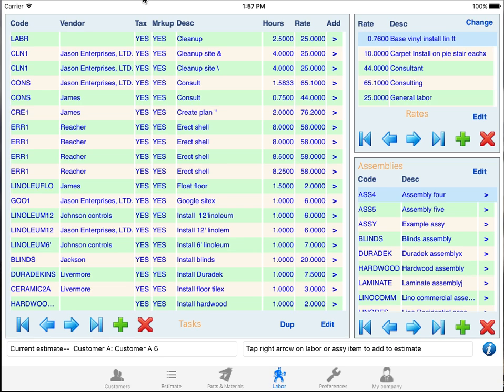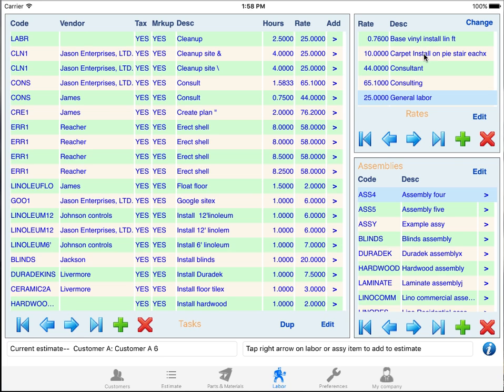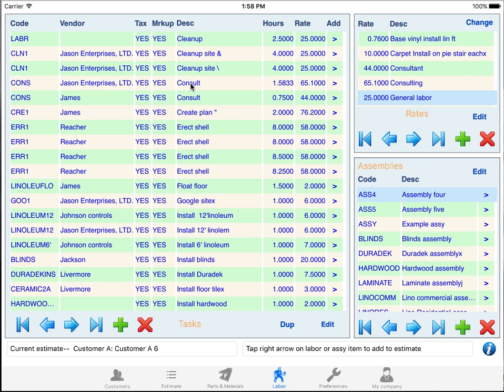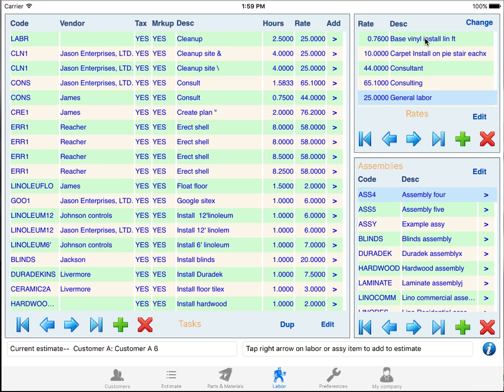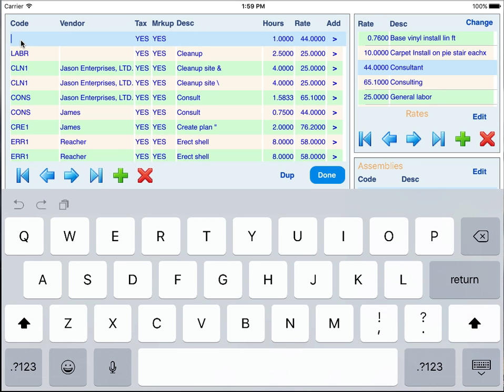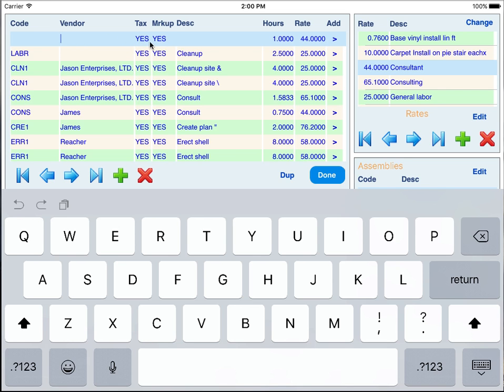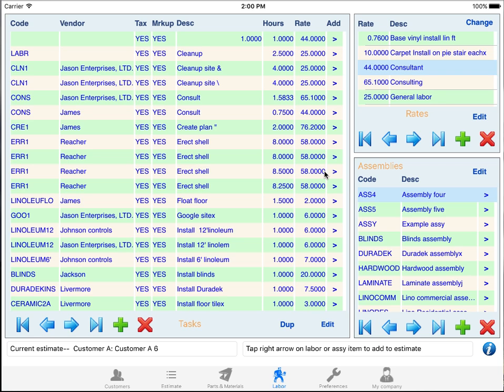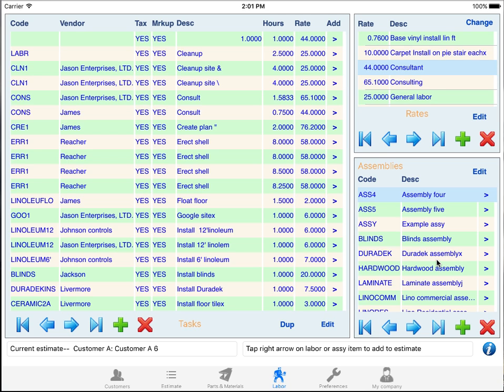EMiPadLaborScreen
Estimate Master for iPad labor screen tutorial